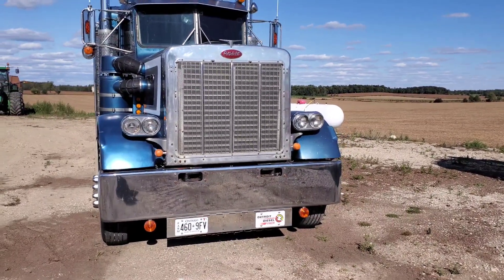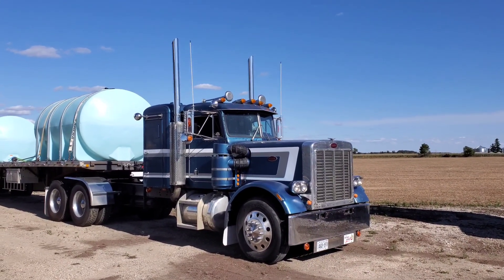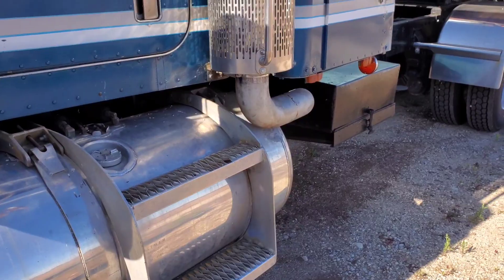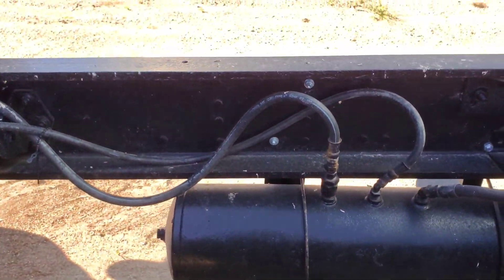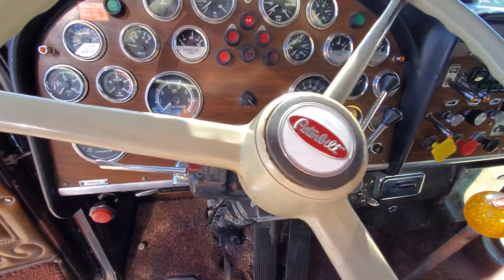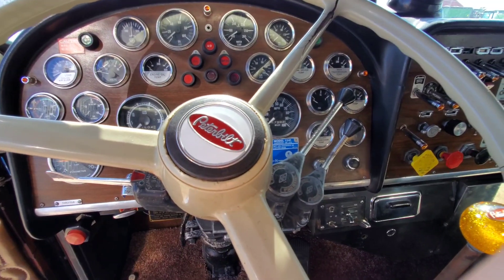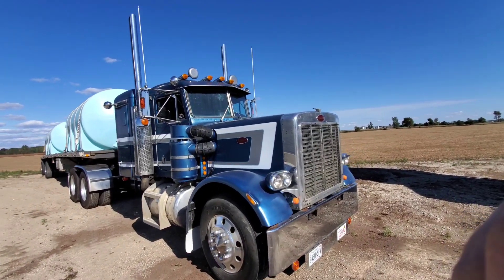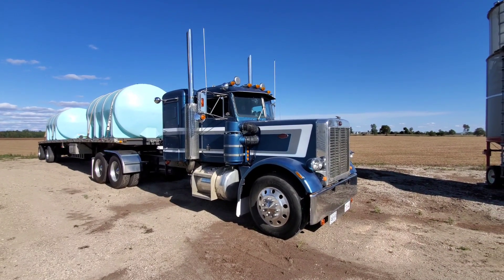359 Peterbilt: 2 Year walkaround Peterbilt #359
its been 2 years since i got the truck, quick walkaround to go over the changes... thanks for watching! if you want to help me out drop a like and subscribe 😄

Parts

Insulation and Sound Deadener
Kilmat Sound Deadener
Incandescent style LED Gauge Bulbs
Door Seals
12v Lighter Replacement
High Beam Indicator
Door Jamb Light Switch

Must Have Cleaning Products

Goo Gone
Renegade Rubber and Vinyl

My Tools

Tekton Hand Impact
DEWALT Polisher (DWP849X)
110 MM Hole Saw For Lights

Gopro: Hero 11 Black
Gopro Hero 9 Black
Torjim 60" Tripod
Joby Gorillapod for Gopro
Gopro Audio Adapter
Rode Video Micro
Comica Boom XD
Sony ZV E10 - Body only no Lens: COM
Camera Bag
Hohem Gopro Gimble
Samsung External SSD